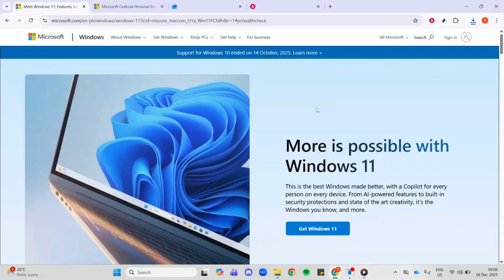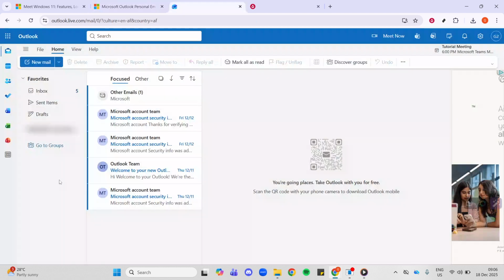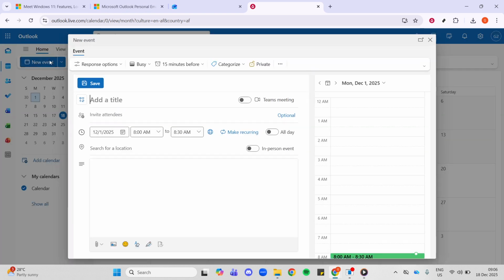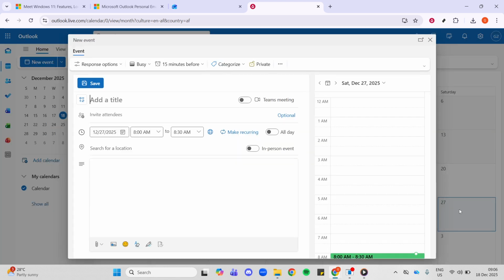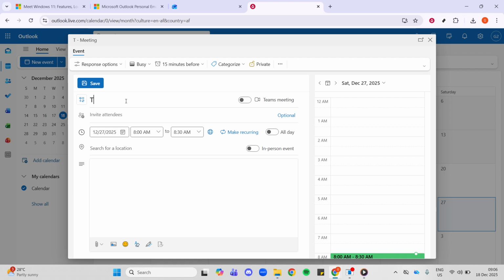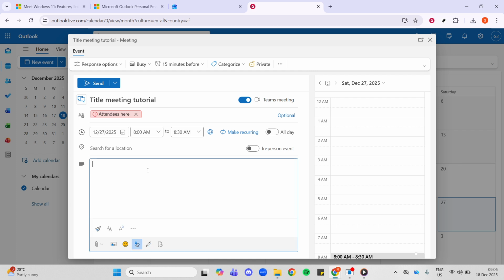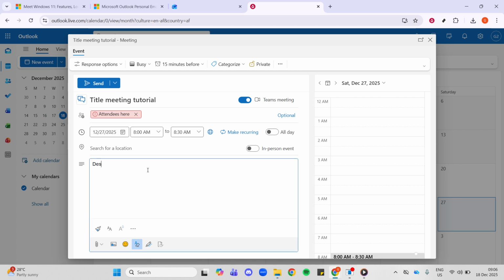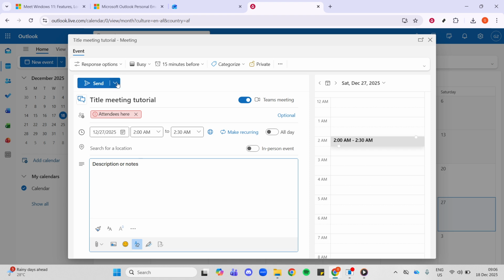How to Schedule a Meeting in Outlook 365 (2026 Outlook Tutorial)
Scheduling meetings in Outlook 365 is essential for professional communication and team coordination. In this tutorial, you’ll learn how to schedule a meeting in Outlook 365 using the current interface on desktop and web.

This video walks through creating a new calendar meeting, adding required and optional attendees, setting date and time, choosing time zones, and adding meeting details like agendas and reminders. You’ll also learn the difference between meetings and appointments, how to send invites correctly, and how to avoid common scheduling mistakes.

Whether you’re organizing team meetings, client calls, or recurring events, understanding how to use Outlook 365’s meeting tools will help you stay organized and professional. This tutorial is ideal for beginners, office users, and remote teams using Outlook for daily scheduling.